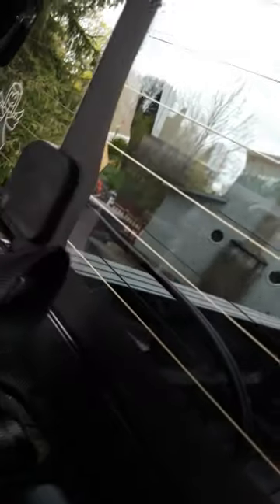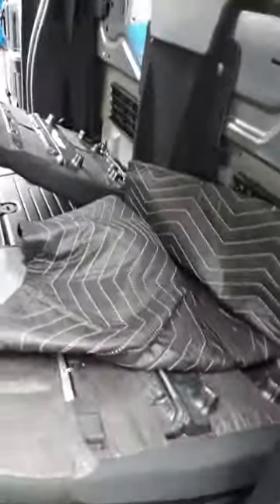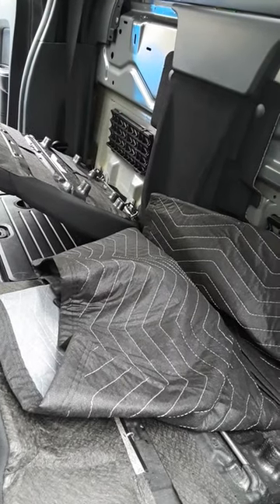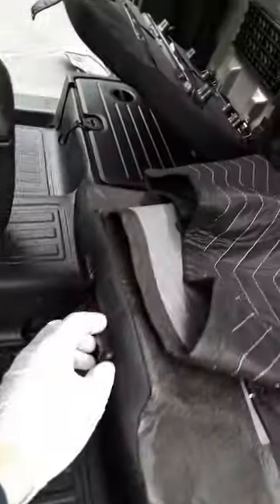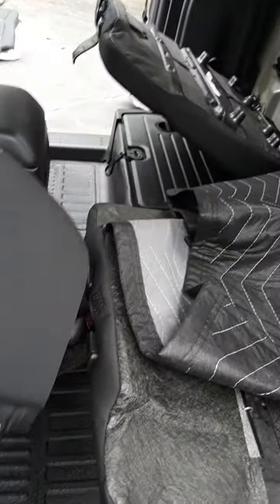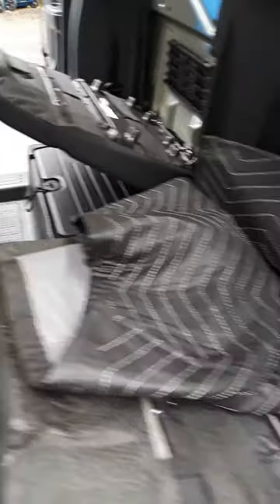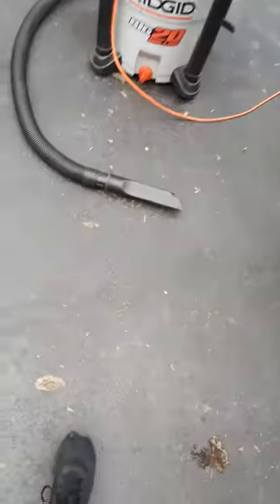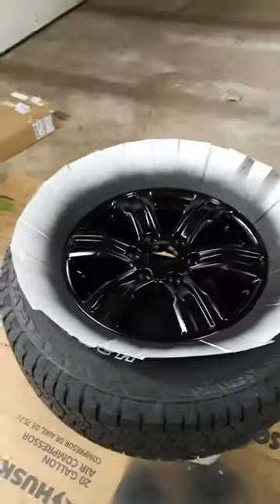2019 Ford Ranger Supercab Rear Seat